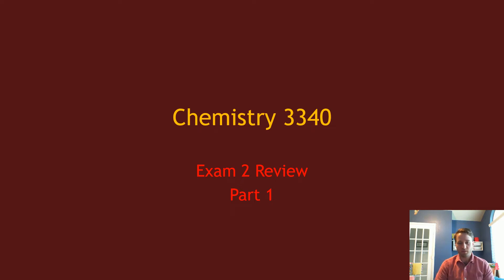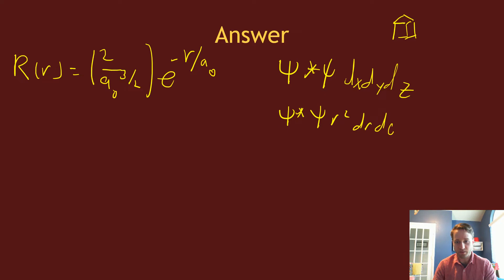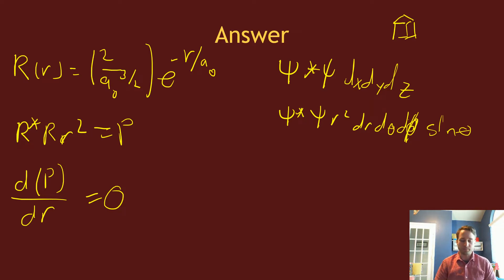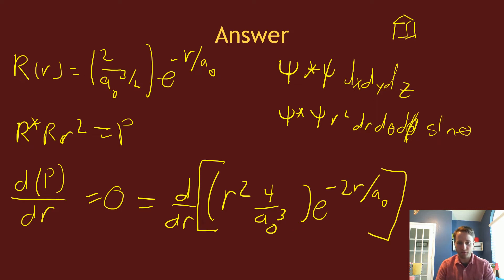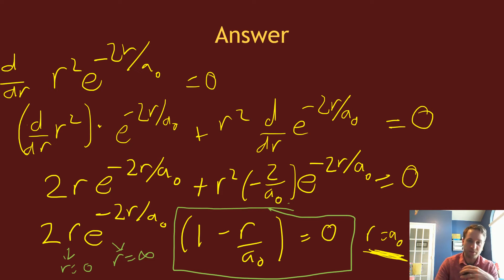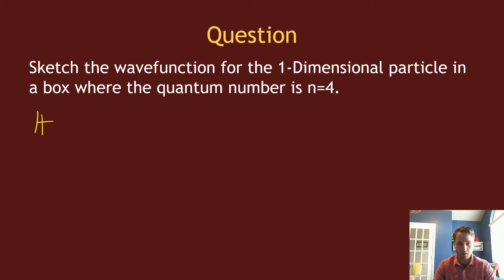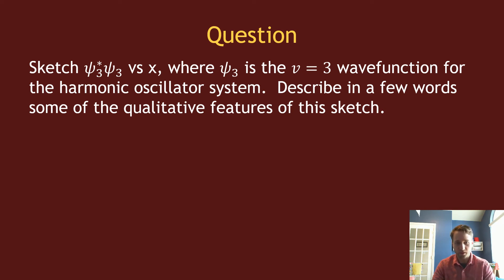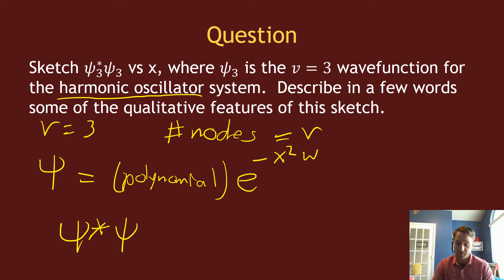Exam 2 Review Part 1